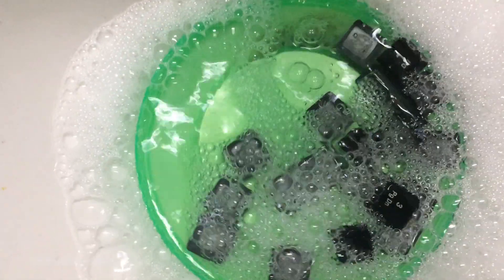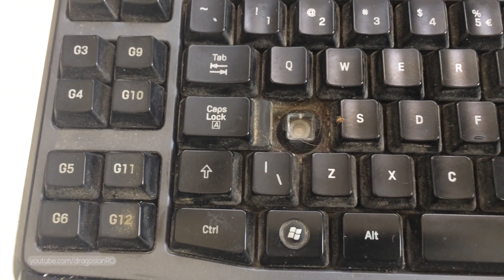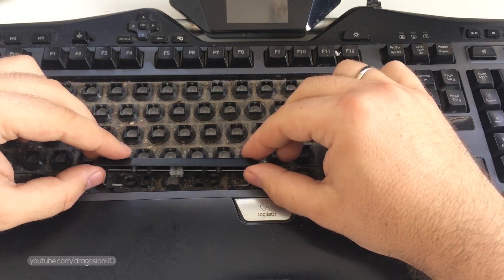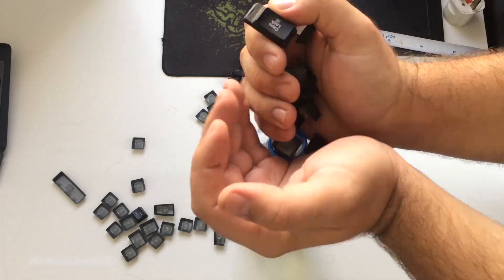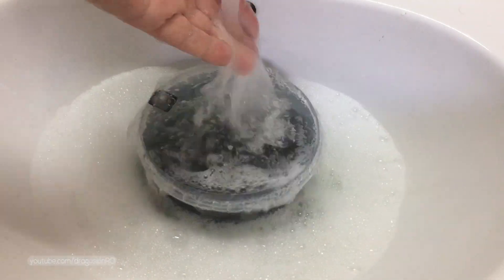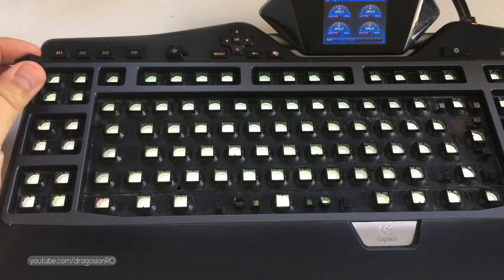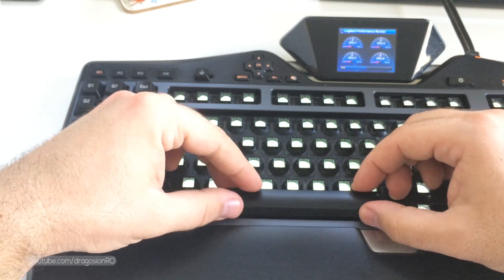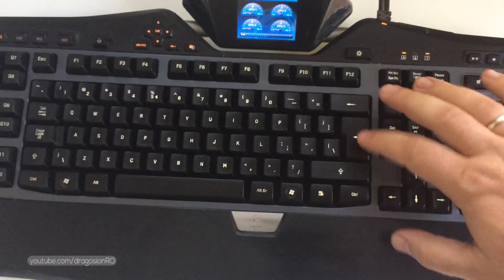How to clean a PC keyboard - Wash keyboard keys - Logitech G19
Removing the keyboard keys and washing them.
Cleaning the dirt between the keys and reinstalling all keys back in the keyboard.

Had to clean the keyboard because the keys became harder to press and the keyboard was full of dust in the space between the keys.

The keyboard shown is a Logitech G19 and I really like it. Have been using it for at least 6 years and it’s a great keyboard.

I will answer them as soon as I can.

Give it a BIG Thumbs UP!
It really helps to know if you like my this video. :)
I really apreciate your help!

Music
Favorite song: Make it rain - Jingle Punks